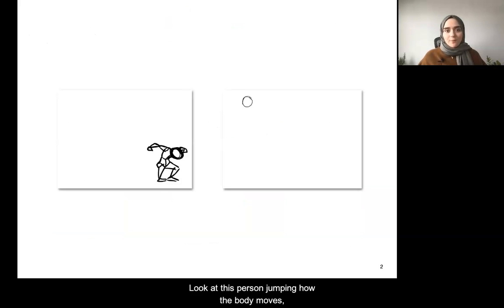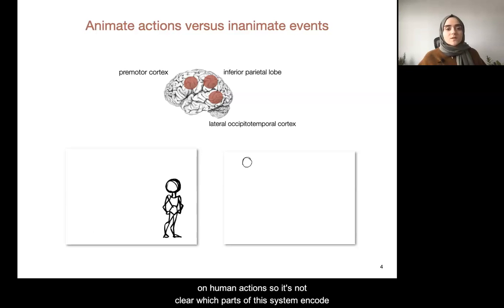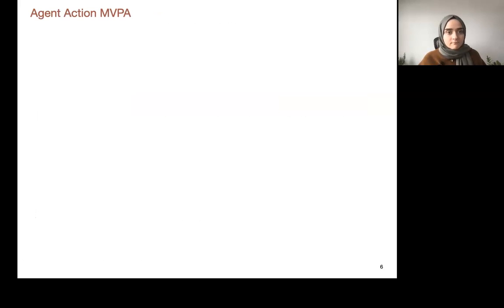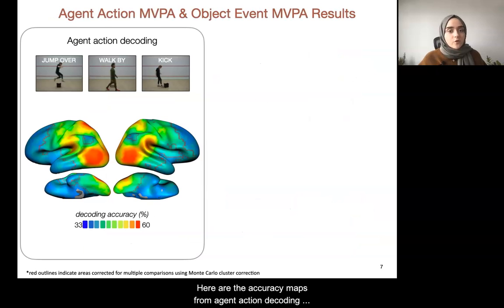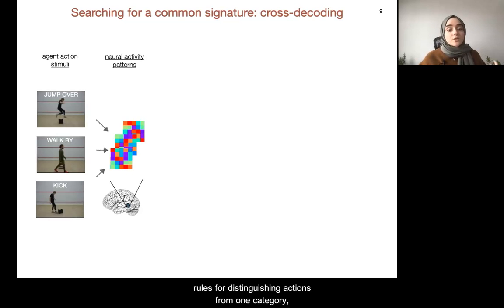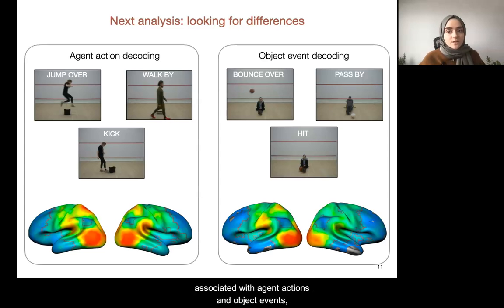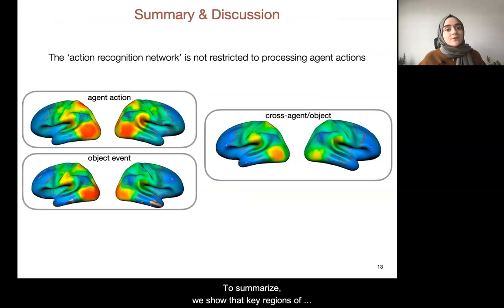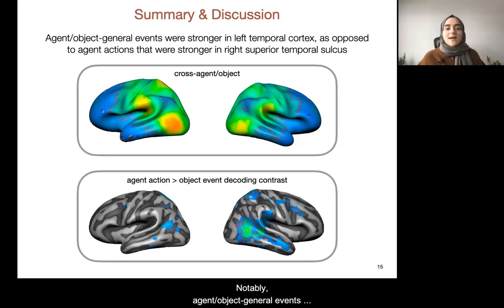Shared and distinct neural representations of animate actions and inanimate events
Seda Akbiyik Cognitive Neuroscience Society 2021 Data Blitz Presentation